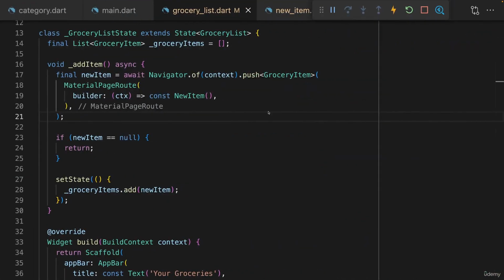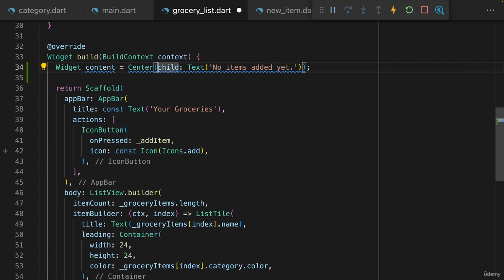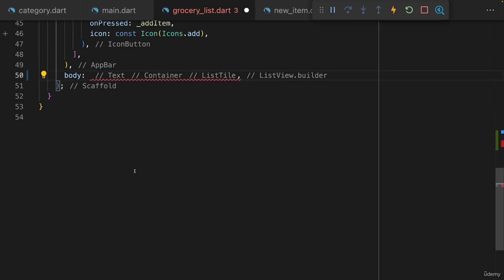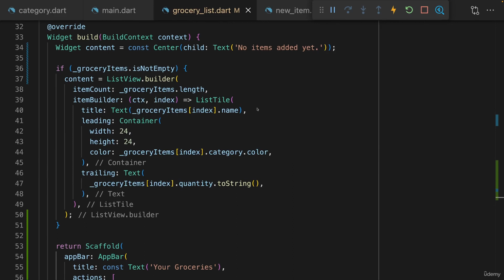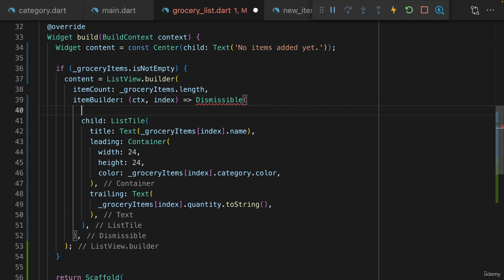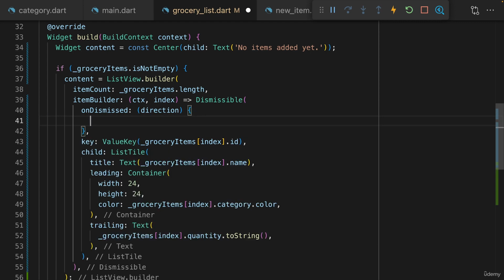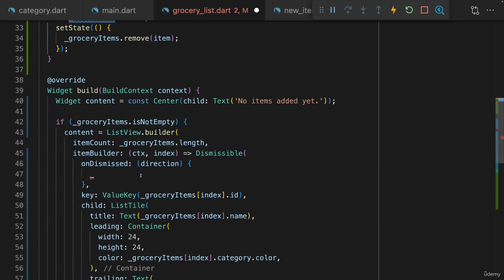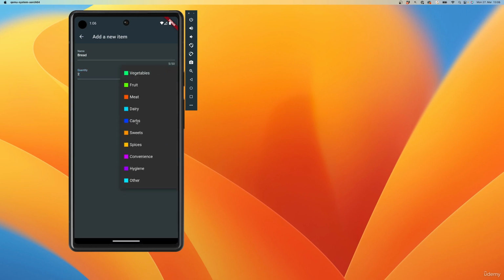214 Final Challenge Solution